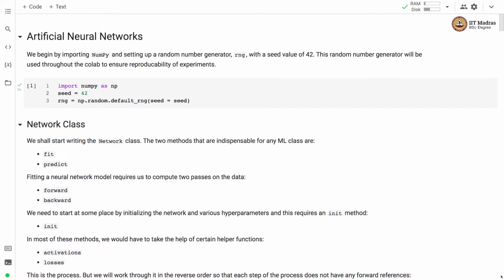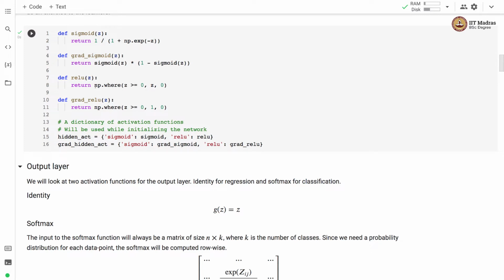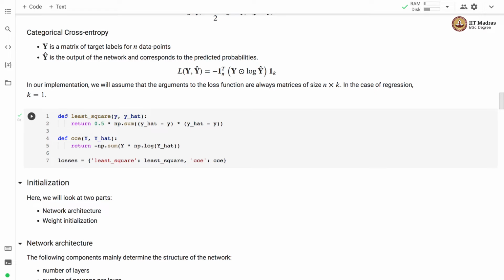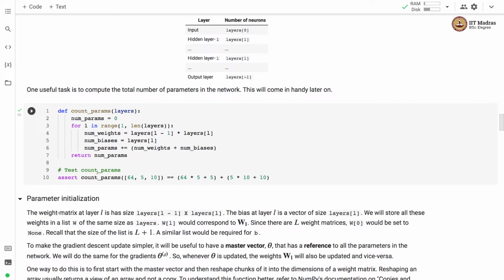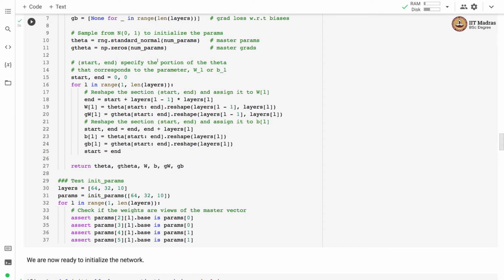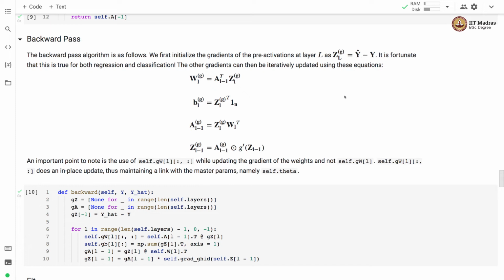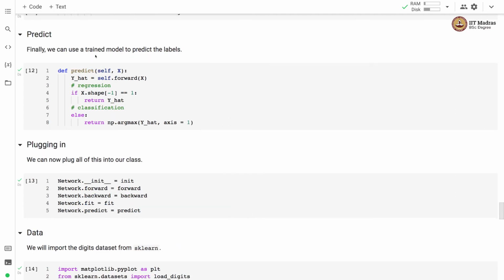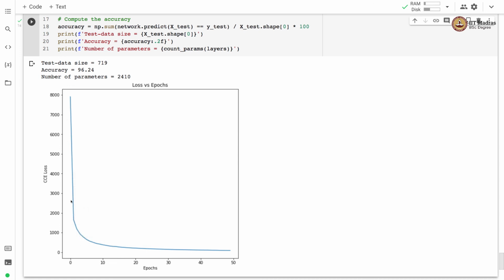ANN from scratch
Network class, activation function, hidden layers, parameter initialization, count number of parameters